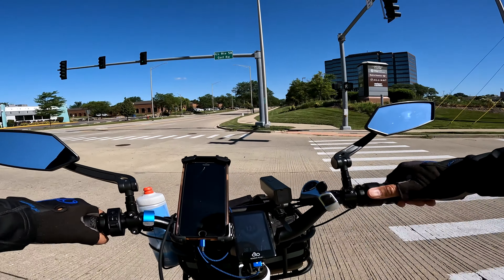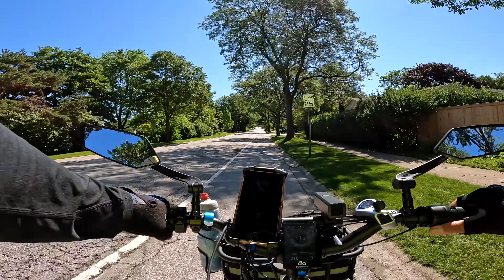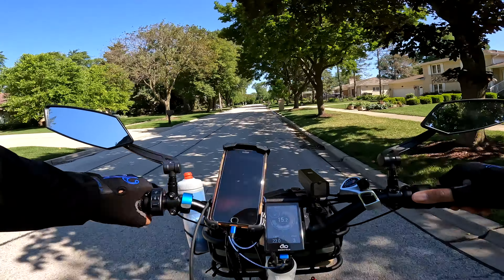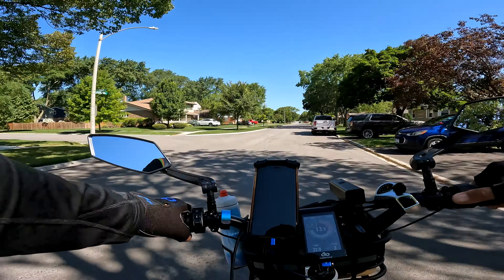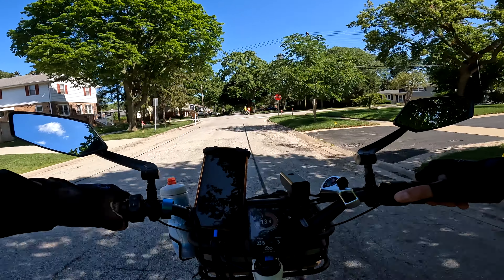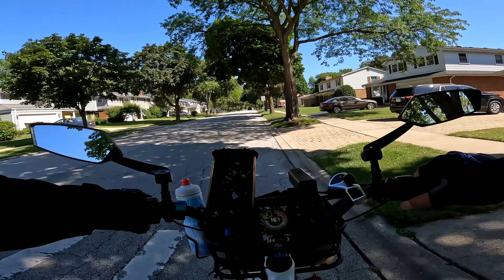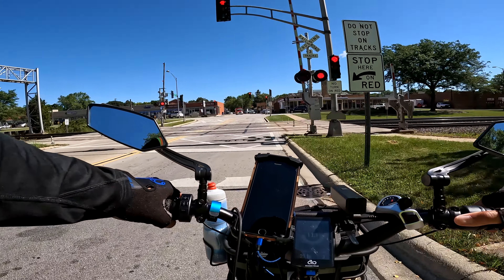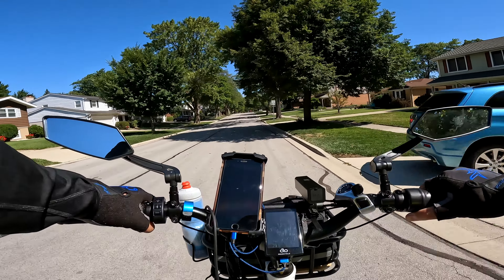Will The Final Battery Range Be Better Than Last Time?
I got 42 miles on my first ride with the new Magicycle battery.  Will I get more range this time?

$30 off using the code“KBO30” for 1 bike.
$100 off using the code “2BIKES”for any 2 bikes.

Here are the eBike Accessories I have on my bikes:

Be sure to click on this link to save $15 off your Xnito Helmet!

Outdoor Master - Gem Helmet with Mips

Zacro Bike Helmet
Left Side Mirror
Topeak CageMount Bicycle Water Bottle Cage Handlebar/Seatpost Mount
Bikeroo Saddle (I got the Indoor Elastomer version)
Chest Strap Harness Mount for GoPro and Point & Shoot Cameras (the one that I use on my videos)
A less expensive chest strap that I have not tried
(10) Brake Cables (wire only... no cable housings)
4mm Park Tools Hex Wrench
5mm Park Tools Hex Wrench

Use this link and then type in RUSS15 to save on the Outdoor Master's Gem Helmet